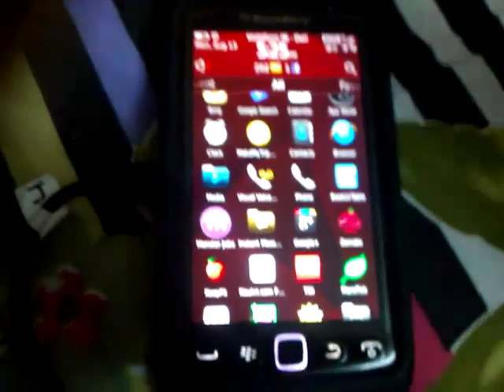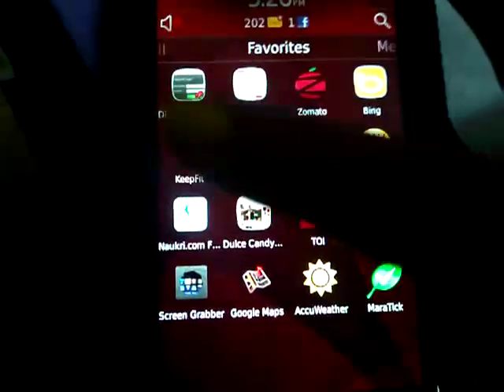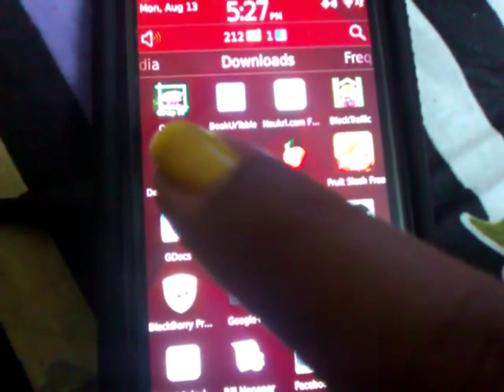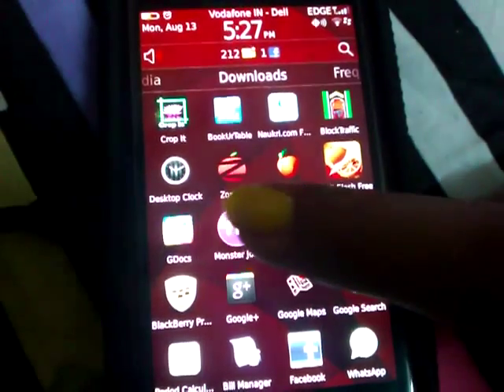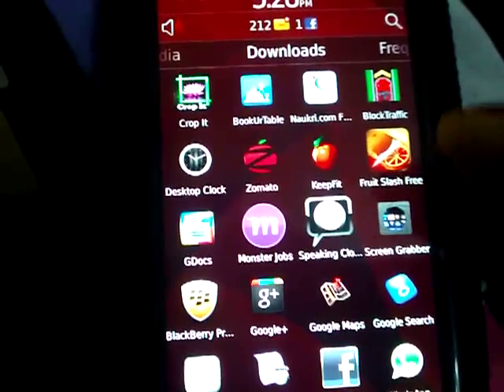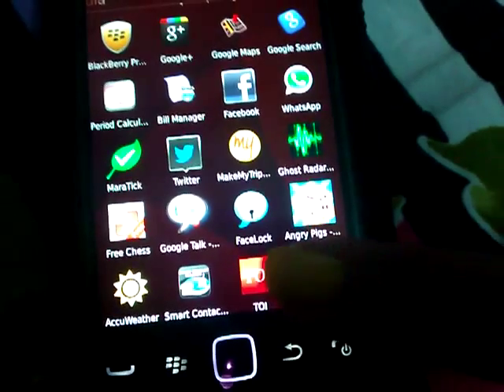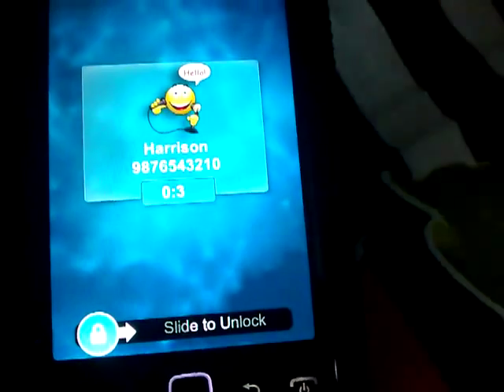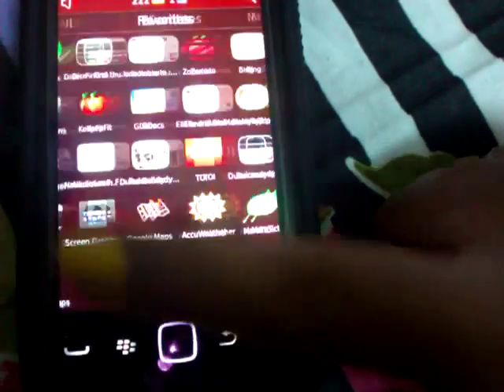What's on my Blackberry Torch 9850/9860?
Here's a quick video to show you what apps do i have on my Blackberry.